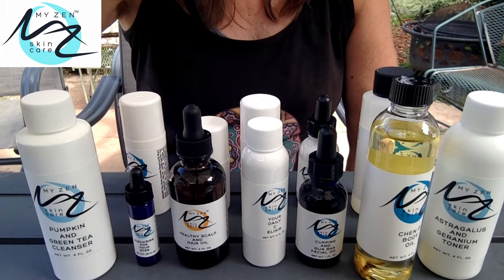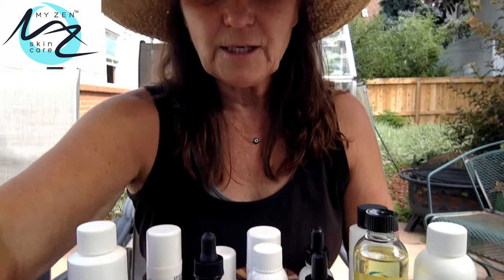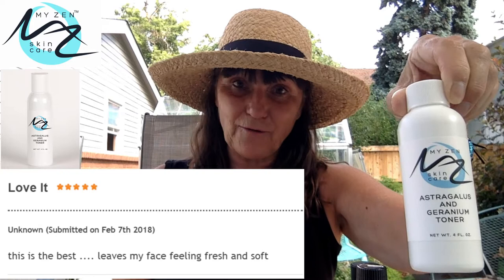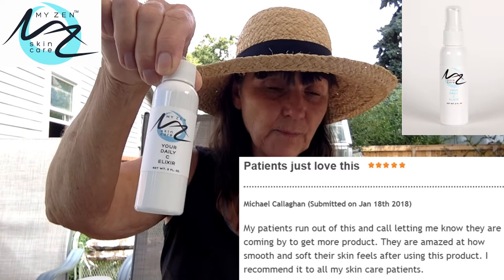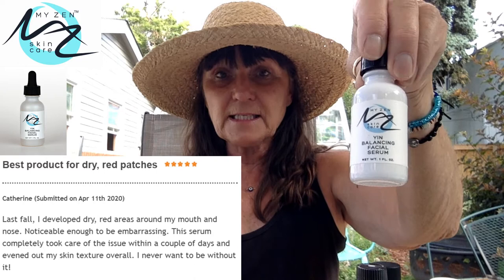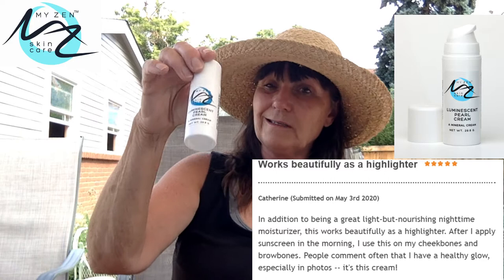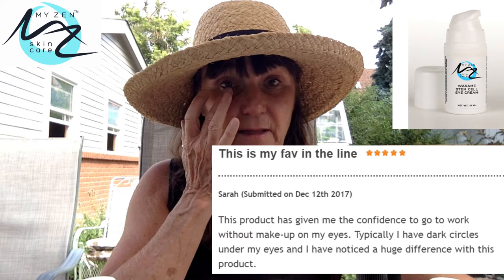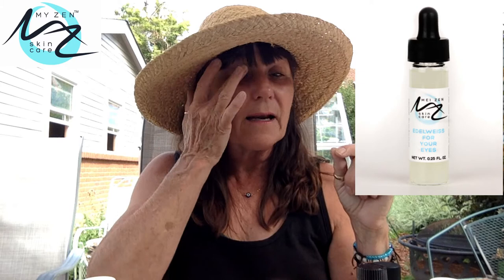My Zen Skin Care line intro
This is a little introduction to our skin care line.
ABOUT DR. MARTHA LUCAS, L.AC.
Dr. Lucas is an internationally respected licensed Acupuncture practitioner, author, and speaker specializing in the Mei Zen Cosmetic Acupuncture System and Pulse Diagnosis Biofeedback and Balancing. Dr. Lucas holds a Ph.D. in Research Psychology and is the founder of Lucas Teachings, Your Wellness with Dr. Martha, and My Zen Skincare.
Dr. Lucas has been interviewed by USA Today, The Wall Street Journal, and The New York Times, Allure, Flare, DaySpa, WebMD, Paula Begoun, First for Women, RealSelf.com, and The Colorado Springs Gazette.
Dr. Lucas currently oversees the Lucas Teachings training academy for practitioners and a thriving clinical practice in Denver, Colorado.
Dr. Lucas is currently accepting speaking and teaching engagements worldwide.
CLASSES AND COURSES FOR PRACTITIONERS:
SCHEDULE TREATMENT WITH DR. LUCAS IN COLORADO:
Live outside of Colorado?
SCHEDULE A TELEHEALTH VIST WITH DR. LUCAS (MST):
At My Zen Skin Care we have mastered the science of youthful skin. We make the right product for people with acne or for people with wrinkles? Our botanically rich formulas are empowered with Chinese herbs that will stimulate your skin to make it healthier and better than ever!
Connect with Dr. Lucas on